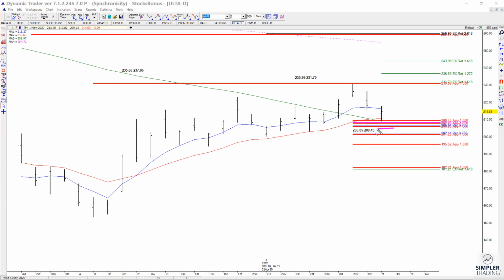Fibonacci Trading: I have a setup in ULTA